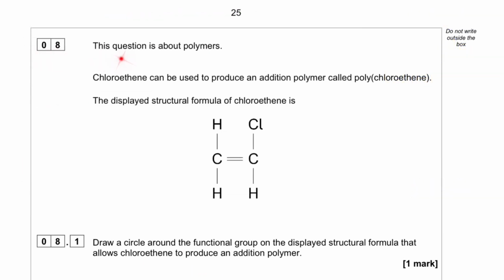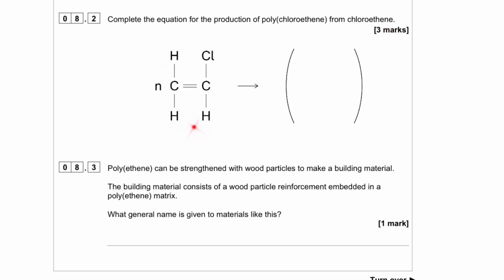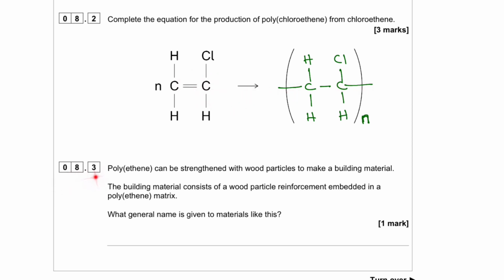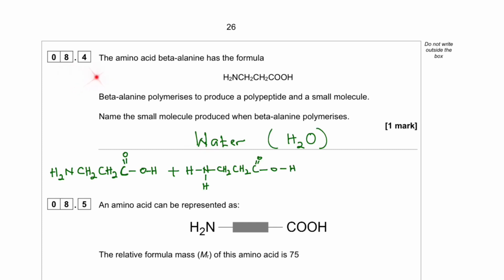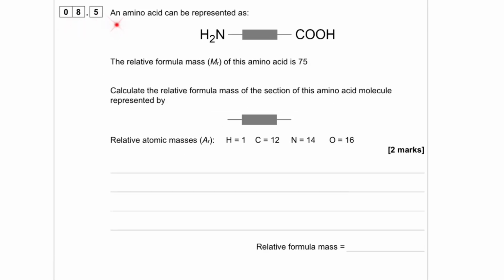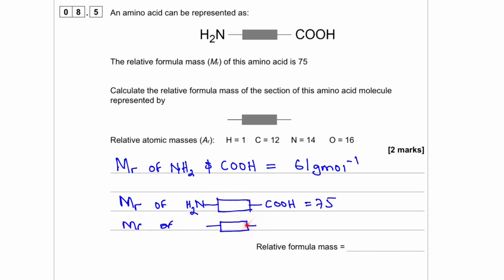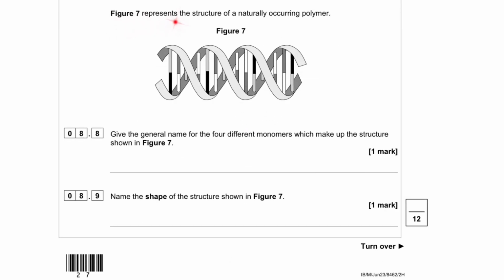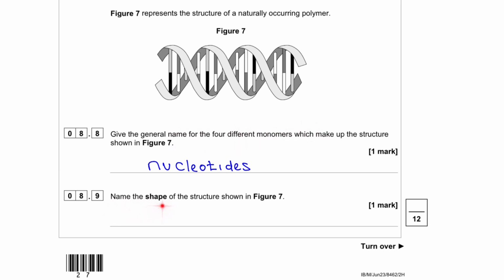GCSE AQA Triple Chemistry Higher - 2023 - Paper 2 - Question 8